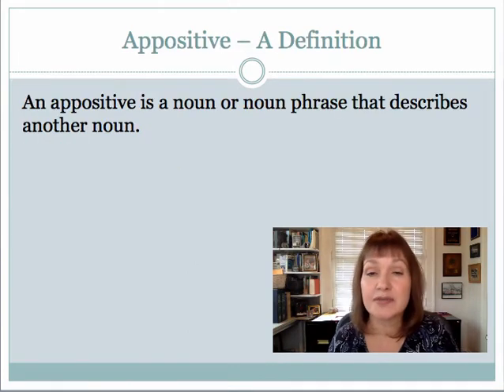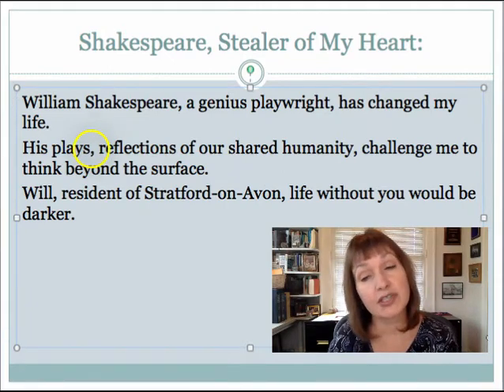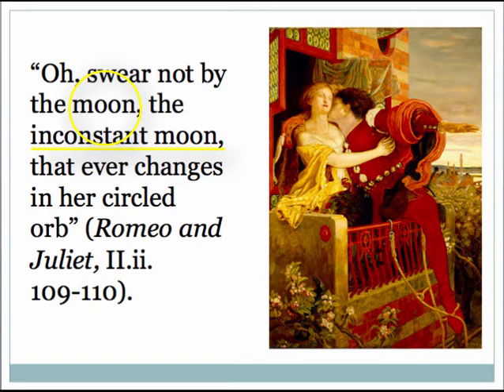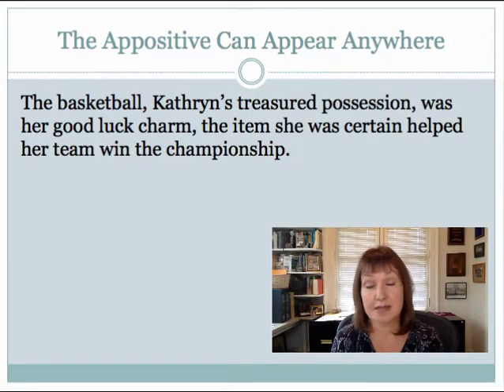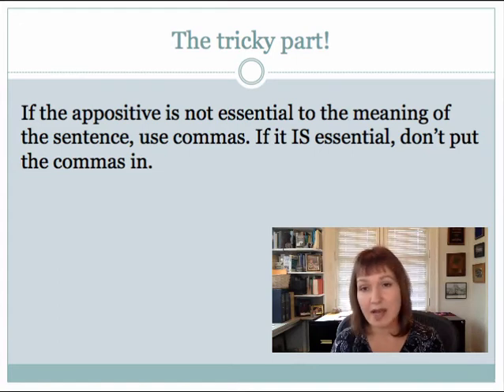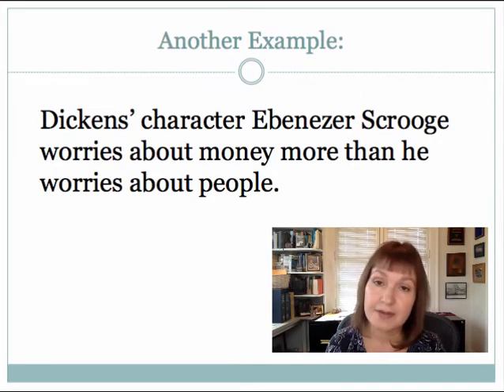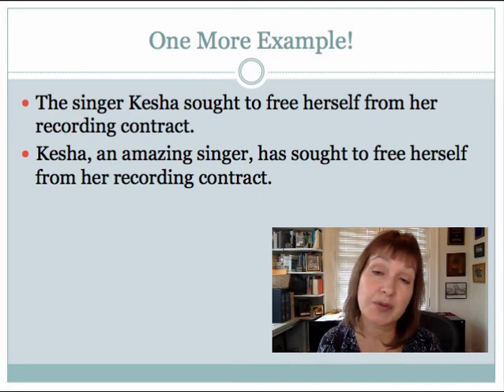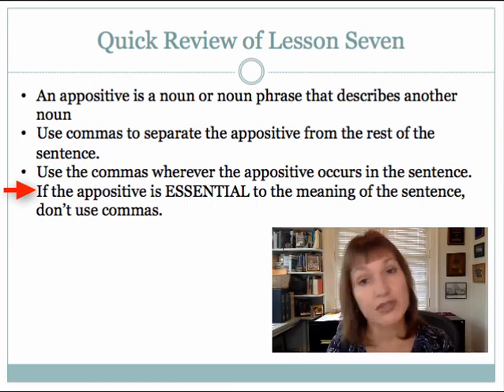Conquering Commas Lesson 7 - Appositives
Learn about how to use commas when you have a noun that describes another noun...